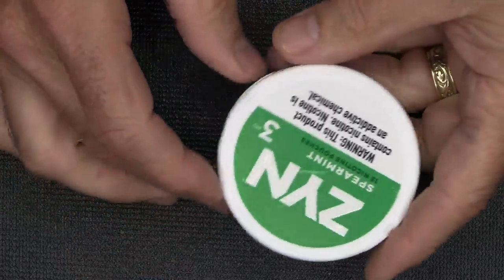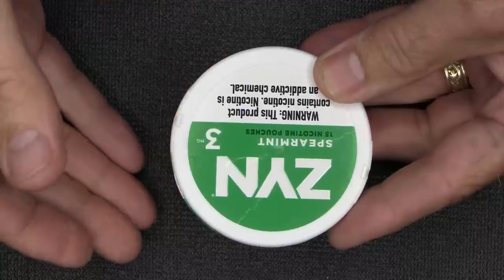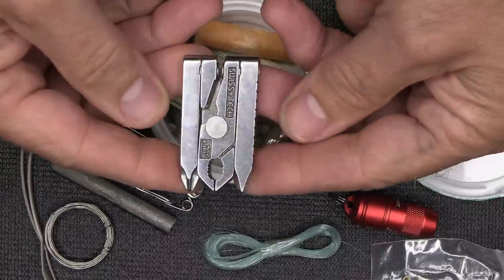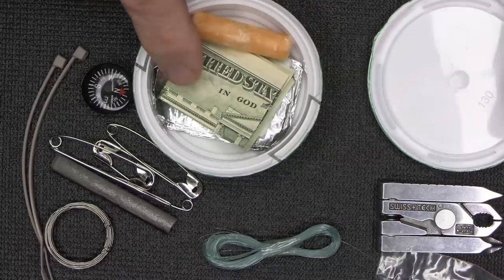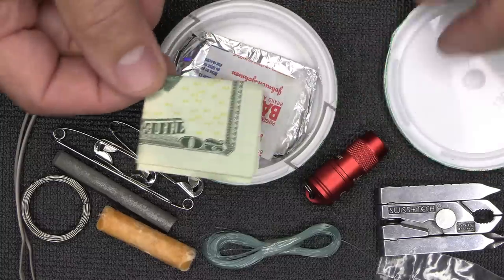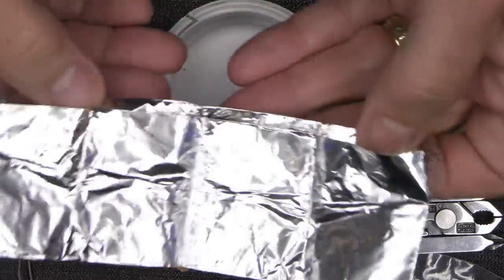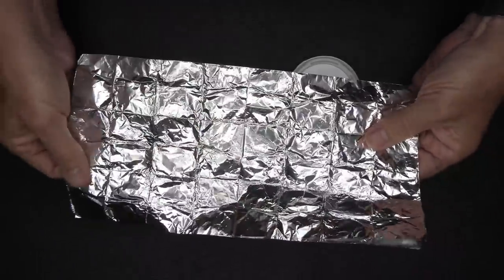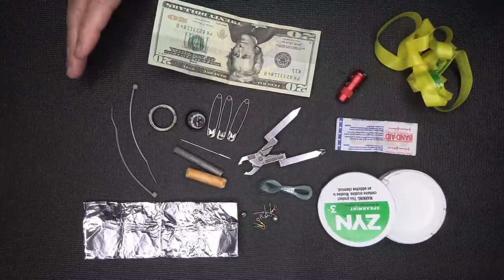Zyn Micro Survival Kit